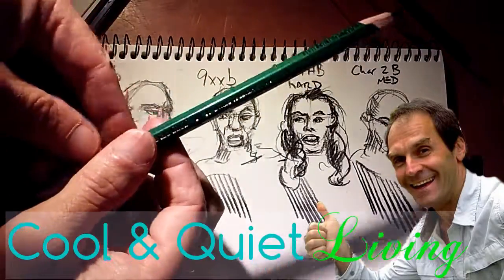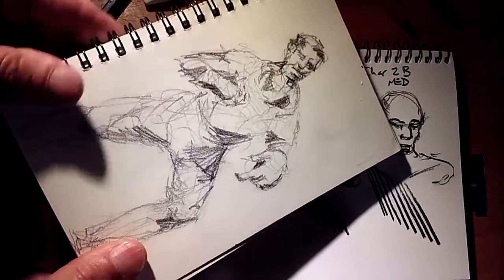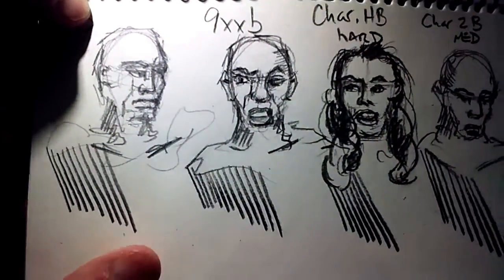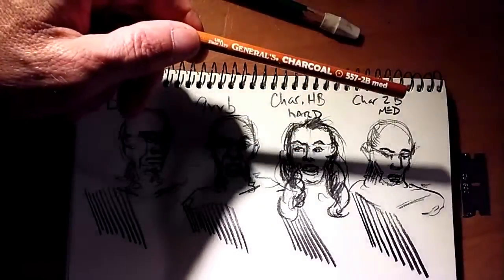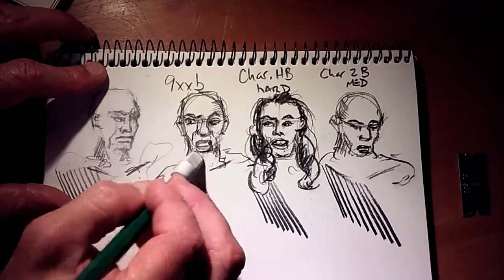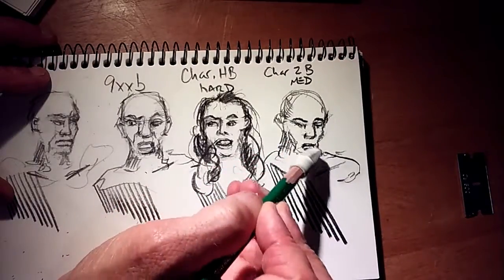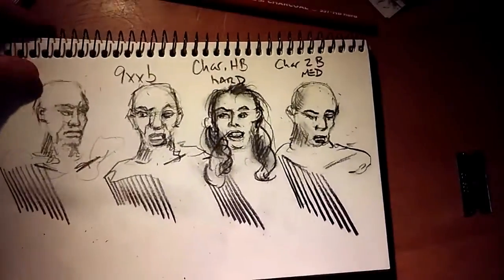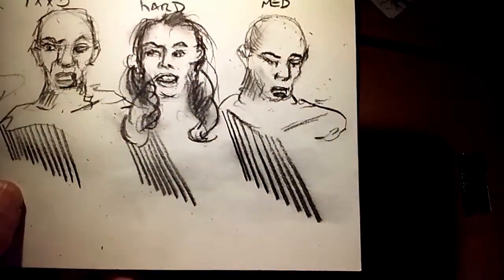darkest graphite & charcoal pencils ✍🏽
I'm comparing the darkest, blackest, and softest US-made graphite and charcoal pencils, from 8B to 9xxB in graphite, and Hard and Medium in charcoal pencil. They're all good! The softer the pencil, the more smudging. But it's always a compromise to get the darkest line. It's worth it! To handle charcaol drawings, put a sheet of inexpensive grocery store wax paper over the drawing, and keep flat, taking care not to smudge it around.

For finished pieces and professional artwork, use a professional glade fixatif (fixative) that will not degrade, darken or change the colors of the charcoal, graphite, or paper.